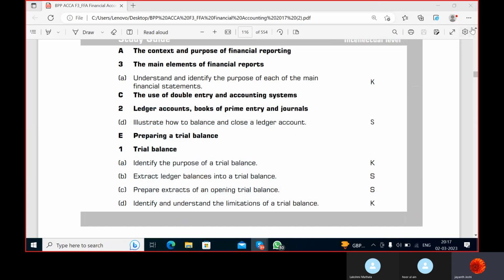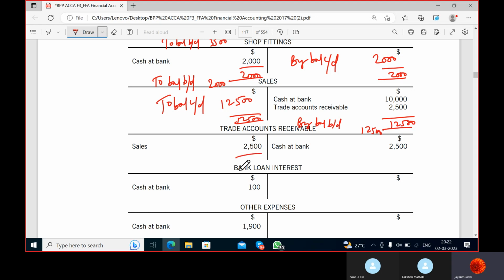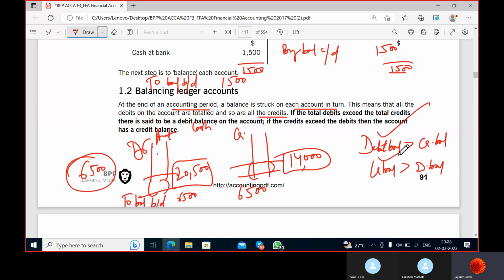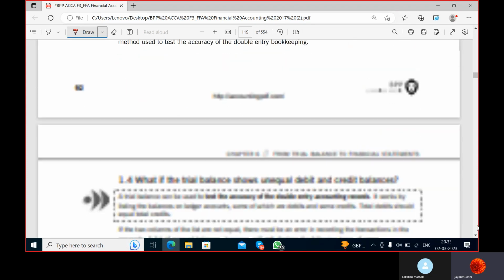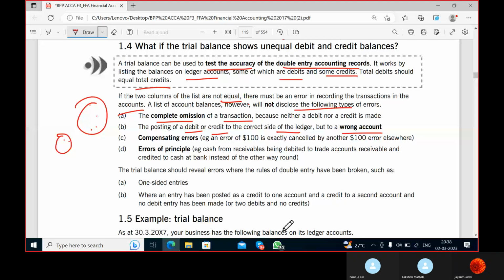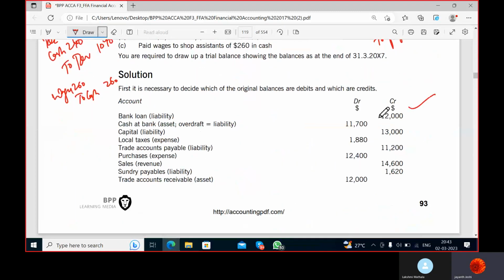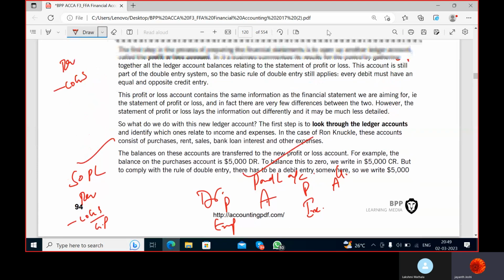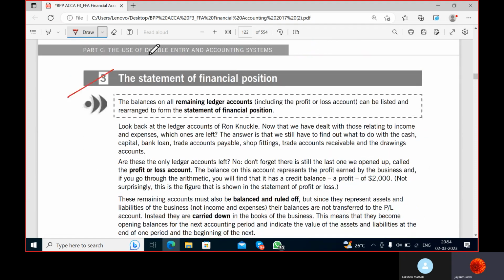trial balance acca f3 eng vid 4